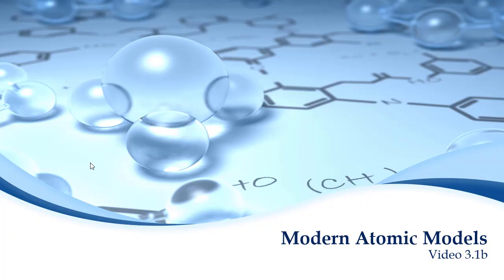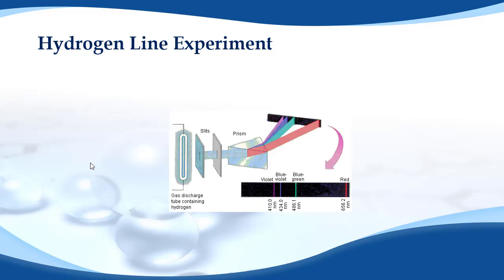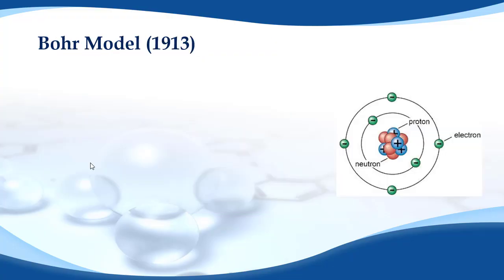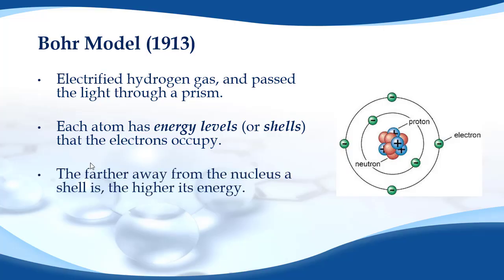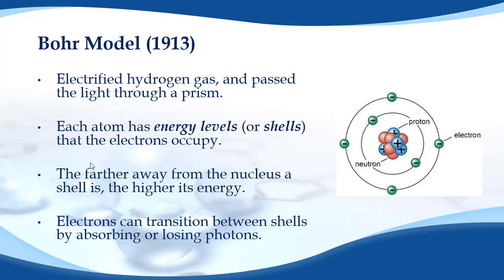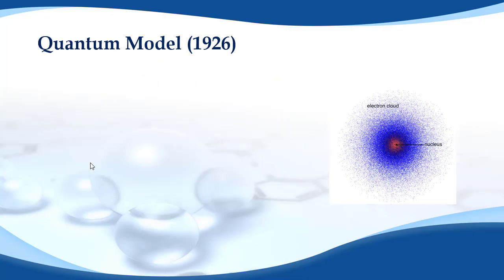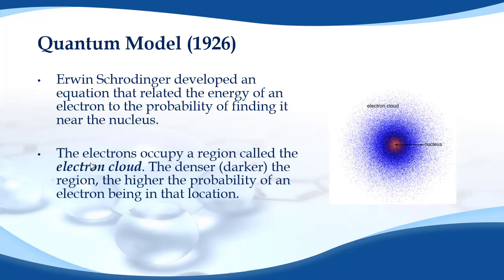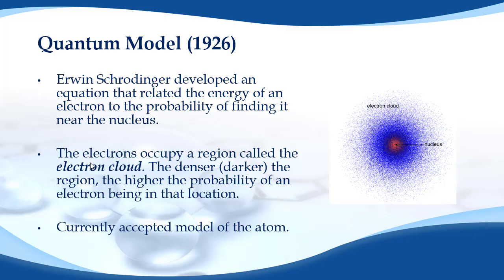Modern Atomic Models